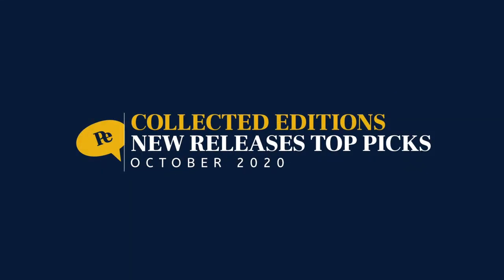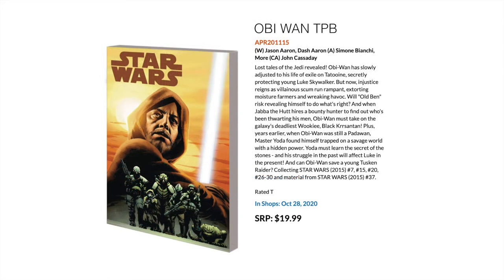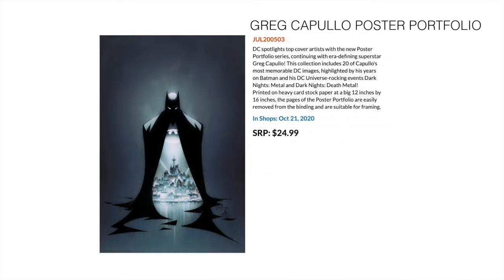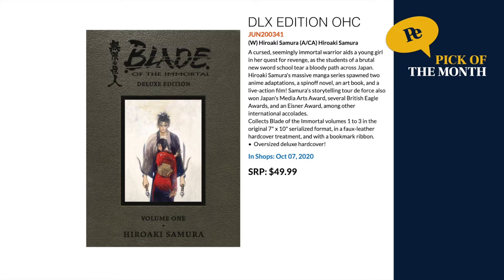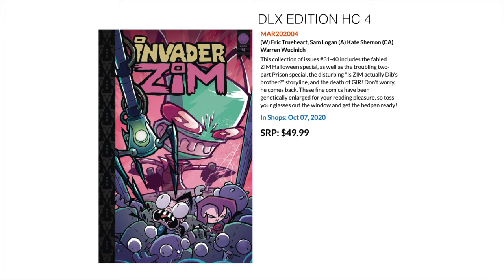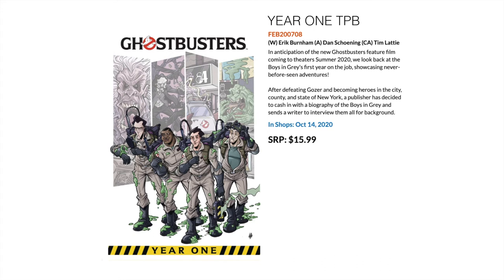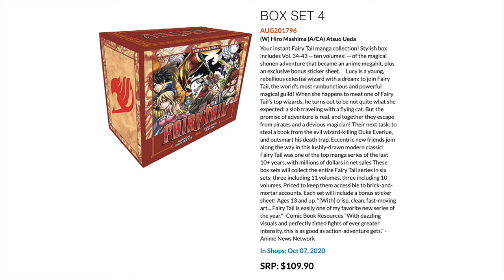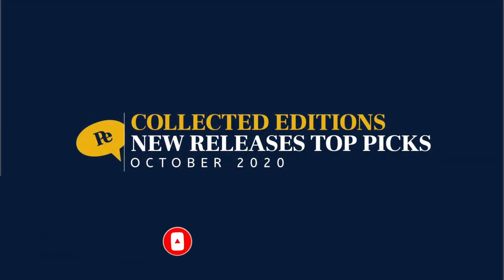New Collected Editions & Manga | October 2020 New Comics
Here are my top picks for new Omnibus, Graphic Novels, Hardcover Comics, Box Sets, Manga & Trade Paperbacks for the month of October 2020. Please bear in mind that shipping dates may vary, especially with COVID-19 and the disturbances worldwide.

00:21 Marvel Comics
05:30 DC Comics
08:50 Image Comics
11:12 Dark Horse Comics
13:16 Other (IDW, BOOM etc.)
20:57 Manga

List of key books:
The War Of The Realms Omnibus
Incredible Hulk Peter David Omnibus 2
Infinity Gauntlet Omnibus
She Hulk Dan Slott Omnibus
Mondo Marvel Poster Book
Mister Miracle Deluxe Edition
Books of Magic Omnibus 1
Doomsday Clock Complete Collection Hardcover
Bitter Root 2
Family Tree 2
Blade of the Immortal Deluxe Edition 1
Mass Effect The Complete Comics
Locke & Key Keyhouse Compendium Omnibus Hardcover
The Metabarons Second Cycle Hardcover
Rick and Morty Deluxe Edition Book Five
Invader Zim Deluxe Edition 4
Firefly The Unification War Deluxe Edition Hardcover
Donald Duck Carl Barks Box Set (18 & 19)
James Bond Reflections of Death Hardcover
The Tea Dragon Tapestry
Attack on Titan Colossal Edition 5
Tokyo Ghoul:re Box Set
Komi Can't Communicate 9
Demon Slayer 17